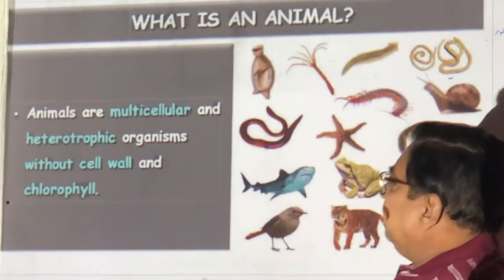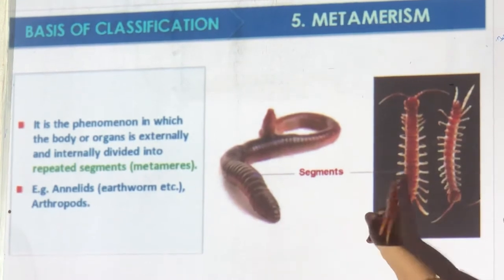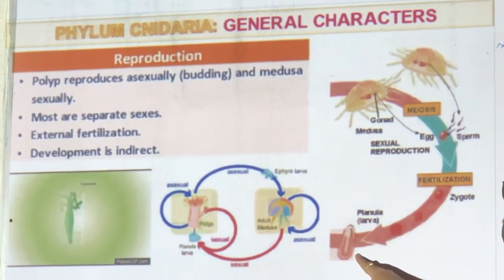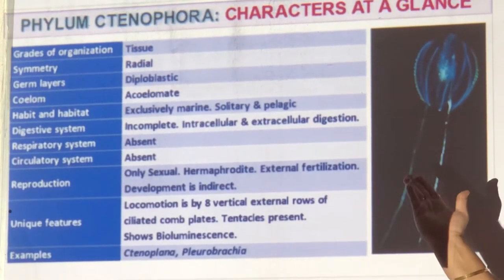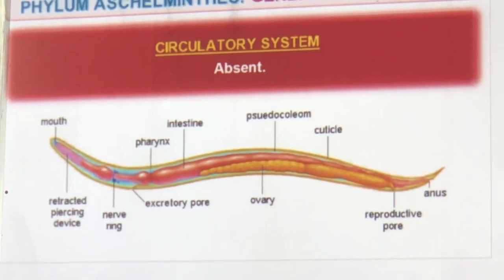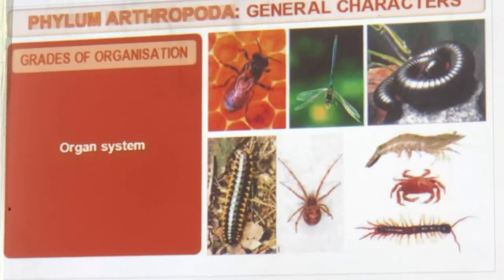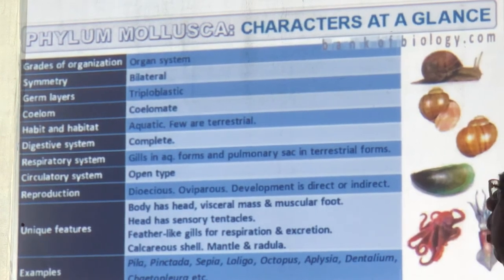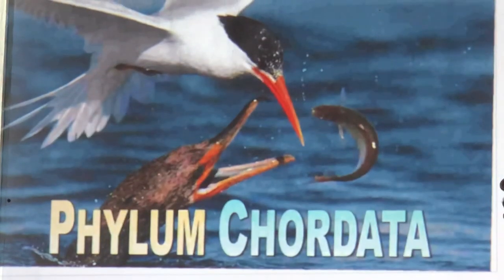Kingdom Animalia Biology XI Lecture-1